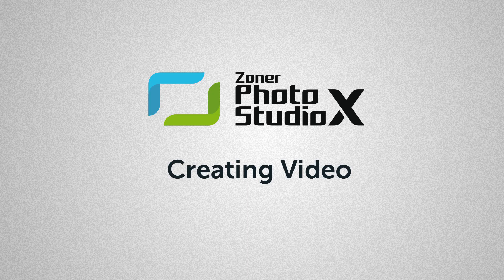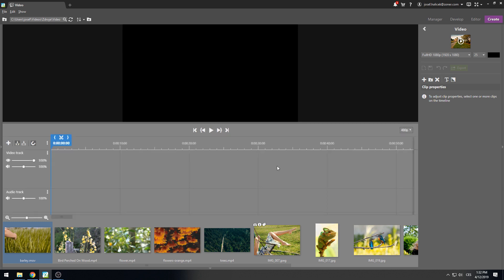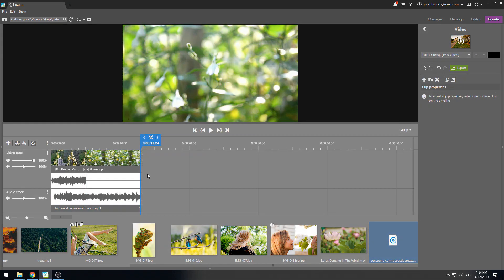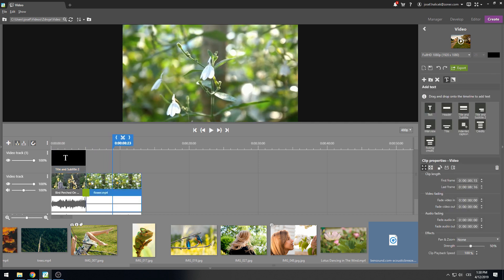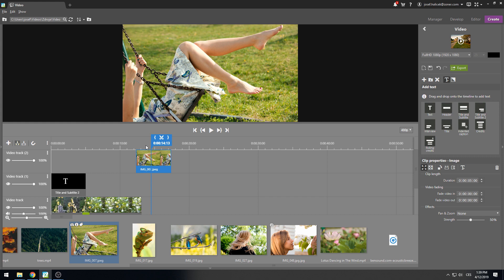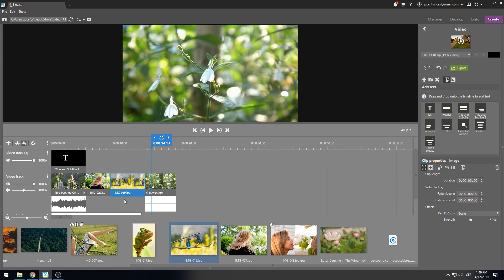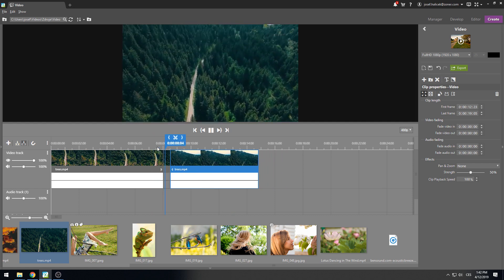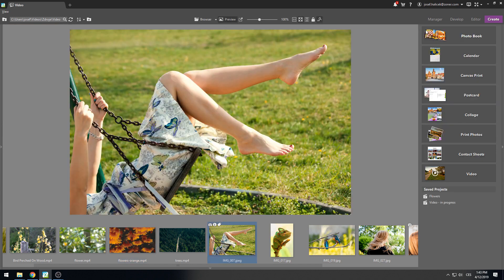Ein Video in ZPS X erstellen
Bitte, schalten Sie Ihre Schlagzeilen ein